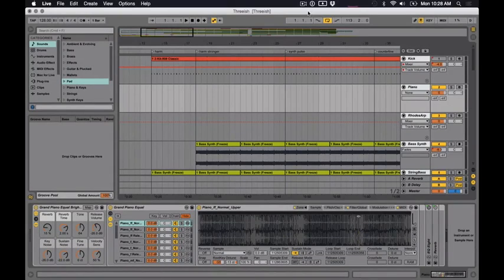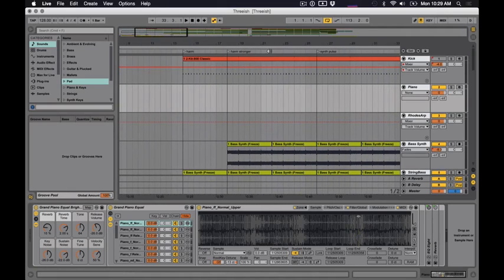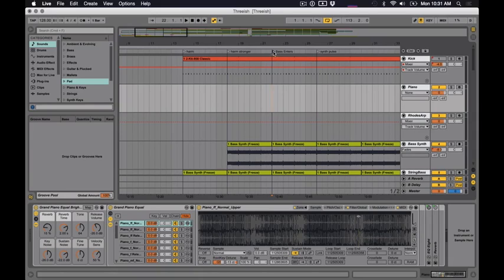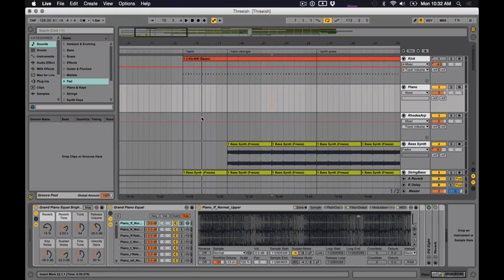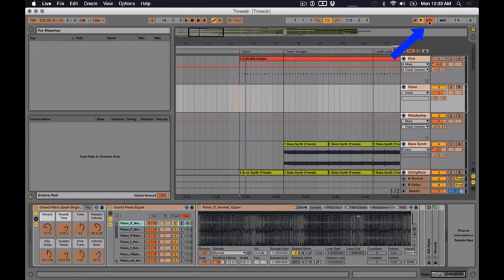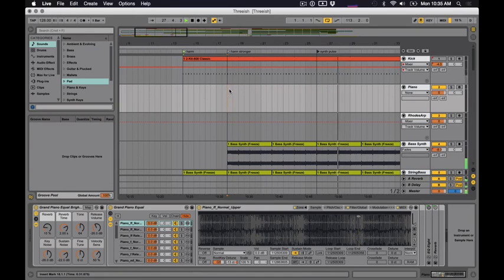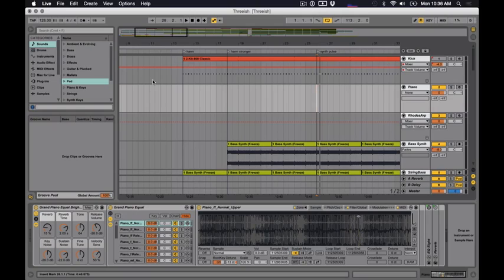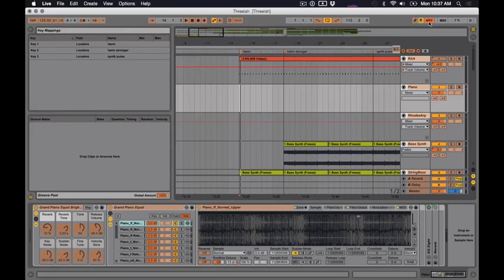Ableton Tips ‪#‎Timeline Commands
Ableton Tips